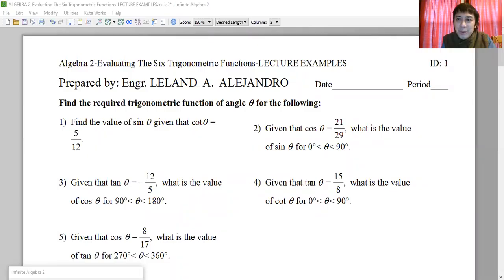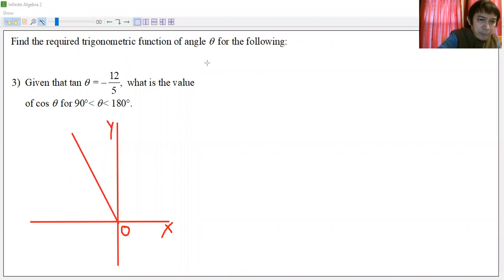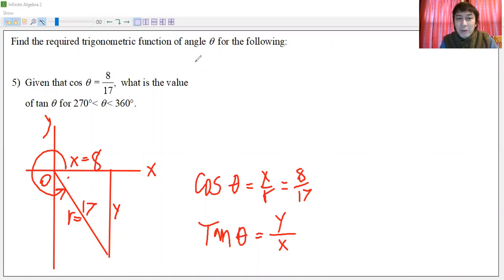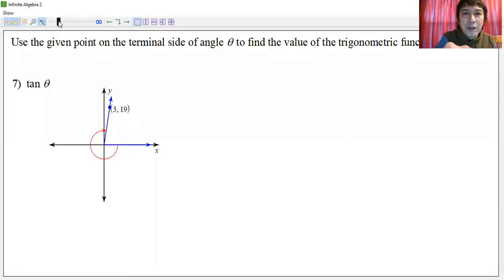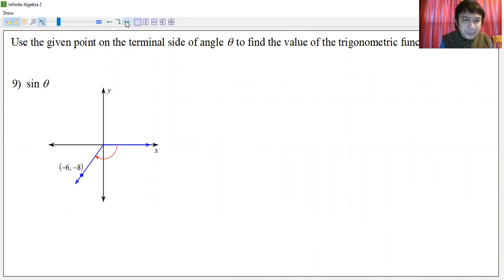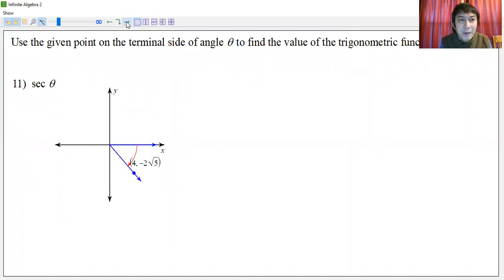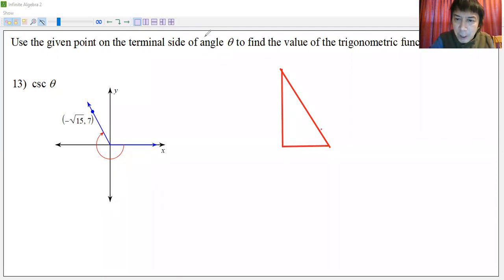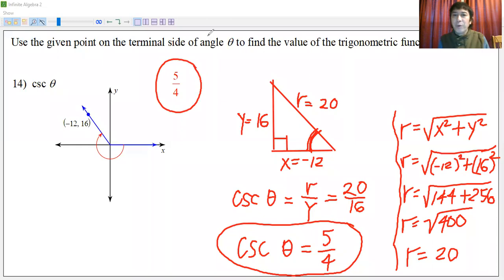Evaluating The Six Trigonometric Functions by LELAND A. ALEJANDRO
This video contains 14 examples on finding the six trigonometric functions sine, cosine, tangent, cosecant, secant, cotangent of any angle.  Examples presented are explained using the rectangular coordinate system in all 4 quadrants.  The Pythagorean theorem is also included in the discussion for finding unknown parts of the reference right triangle which is required to obtain each trigonometric function.